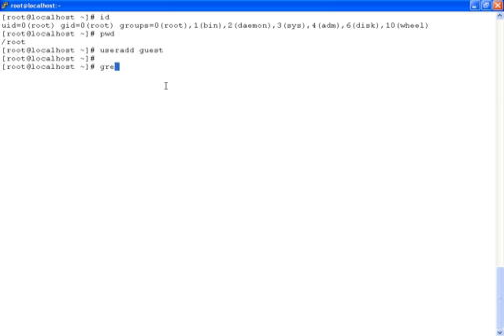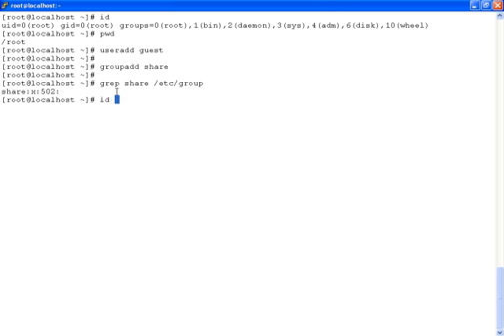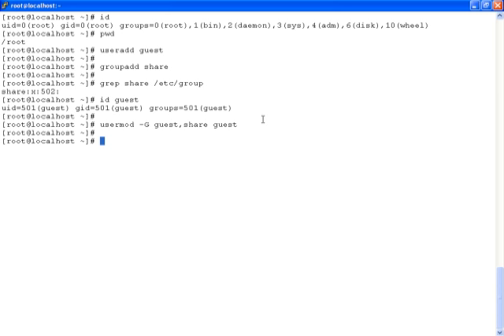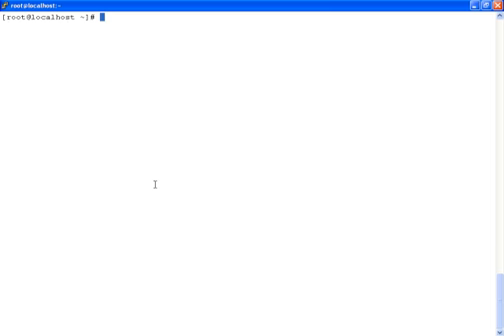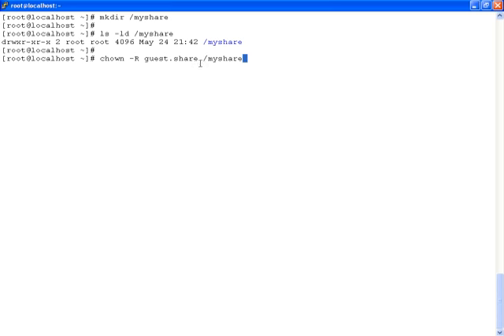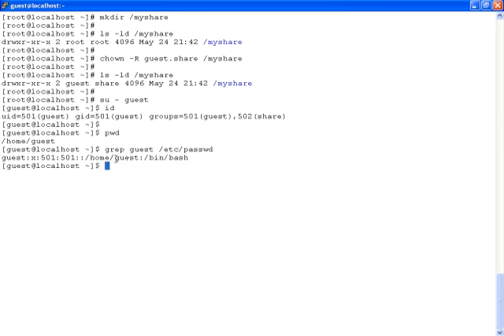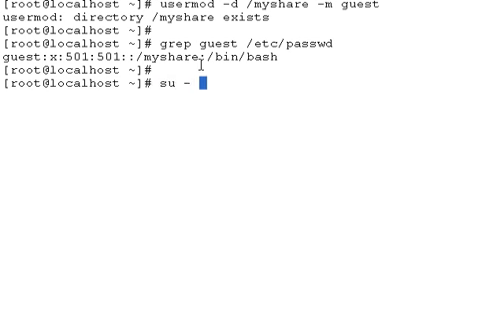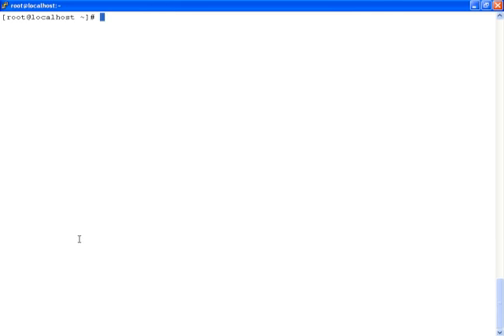SADS: Group Admin in Linux